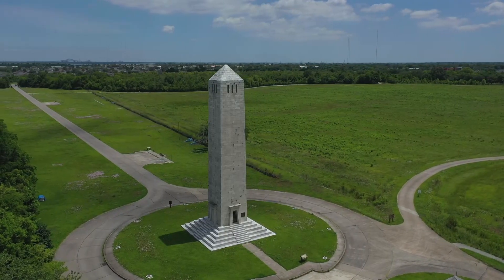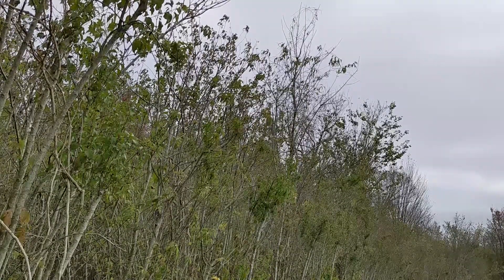New Orleans: Battle of December 28, 1814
British forces tested the strength of Andrew Jackson's line below New Orleans on December 28, 1814 in a sharp action that left over 200 men dead, wounded, or missing. An important preliminary to the main Battle of New Orleans, the action of December 28 was important for several reasons. First, it demonstrated to Jackson and his officers the importance of artillery in defending New Orleans against the large British army. Second, it likewise showed the British that they would need heavier cannons to breach the fortified American line in order to break through and take the city. Third, both sides realized that the flank of the American line that extended into a swamp was a weak point that could potentially be stormed or flanked. Learn more about the Battle of December 28, 1814 in this story from @TwoEggTV :